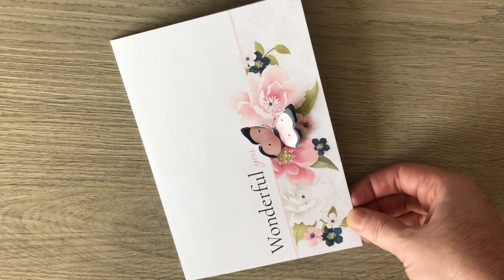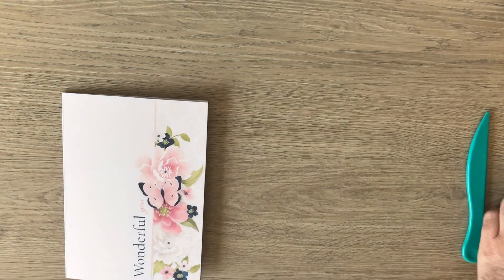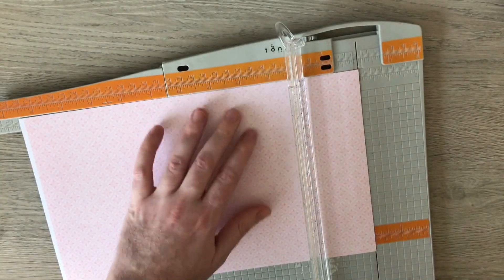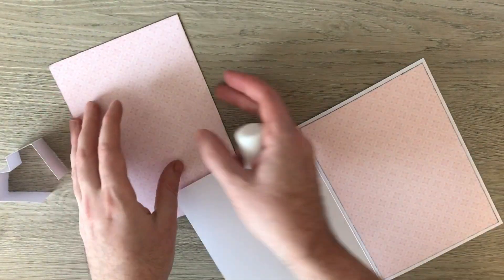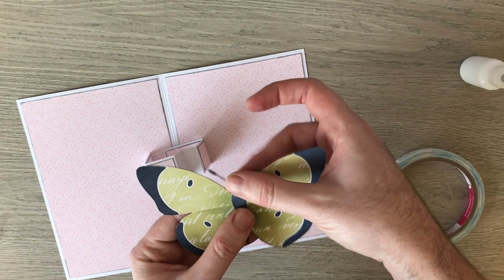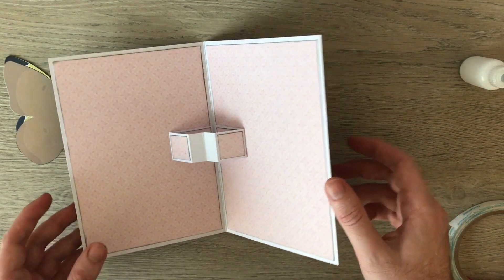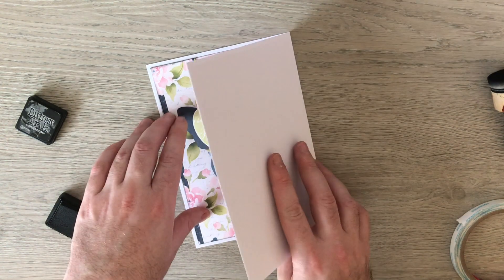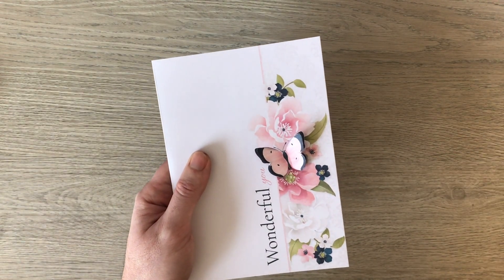Centre Butterfly Pop-up Card Tutorial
Here’s a fun little card with a surprise element - a pop up centre! It’s a 5x7 but the mechanism will fit other cards, just be aware of the size of the pop up image.

Remember to join my Facebook group, Papercrafting with Paul, to share your makes

The papers used in this album are from the Nitwits Digi Kit 'Salutations' which you can find here: